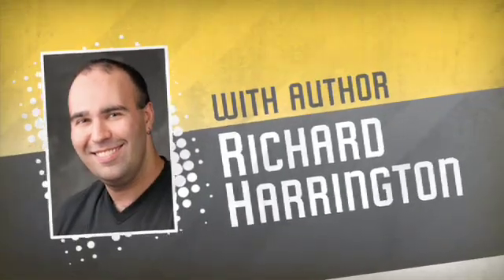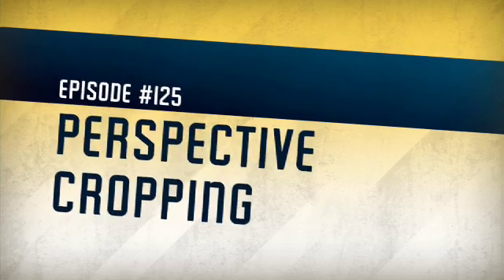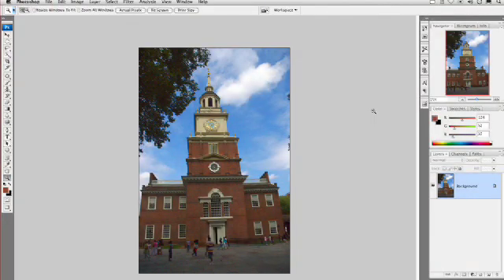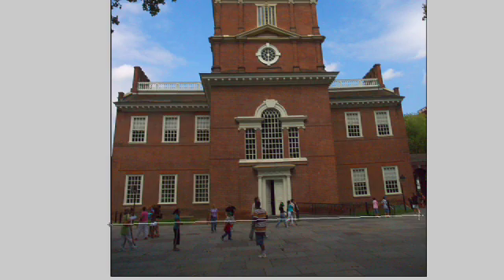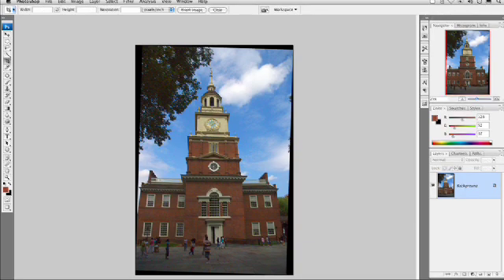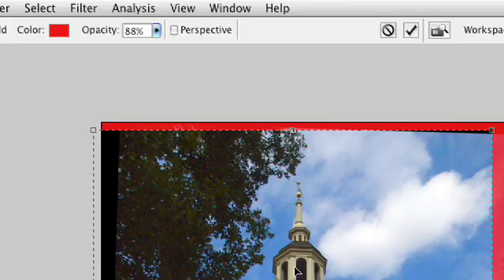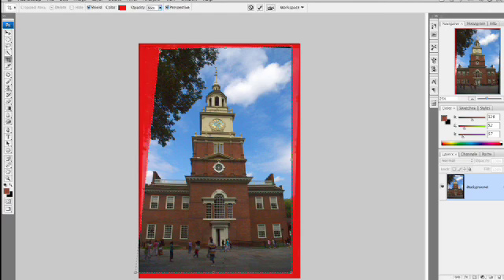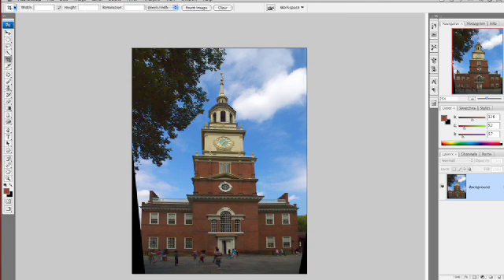125 UAP - Perspective Cropping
Instructor Richard Harrington shows you how to fix keystoning or distortion in a photo by perspective cropping in Photoshop.  Distributed by Tubemogul.